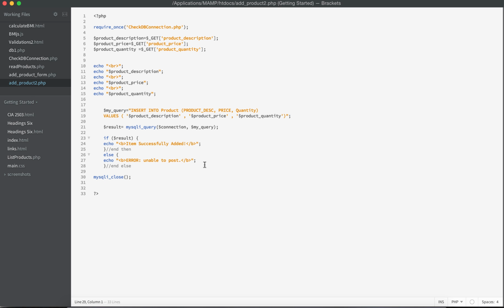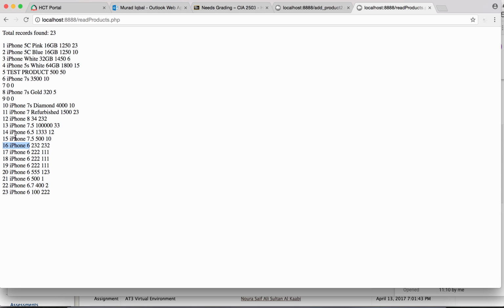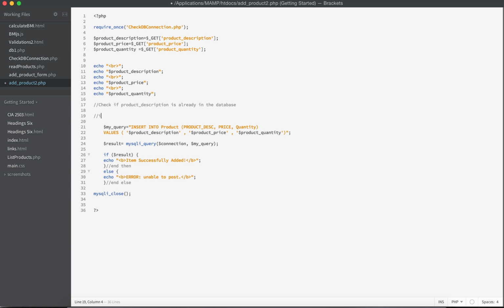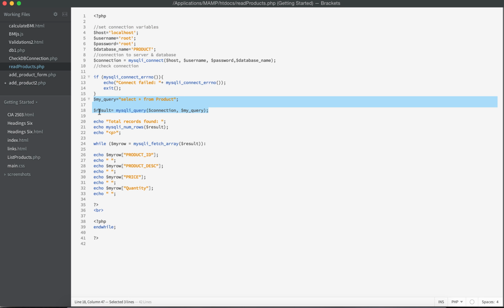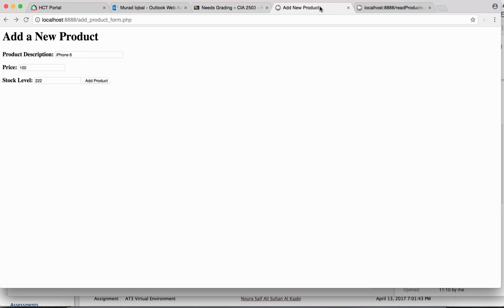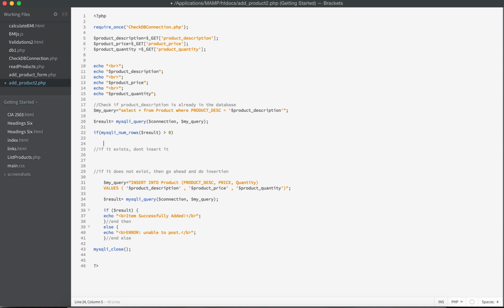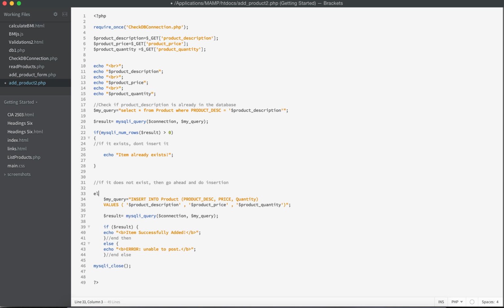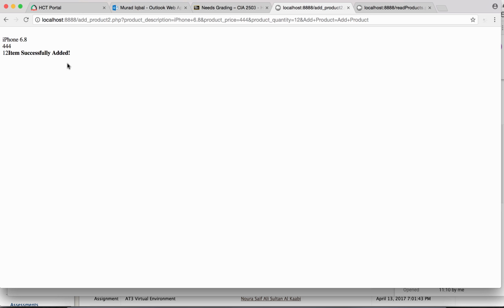PHP Server side duplicate validation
In this tutorial, I show how to do duplicate check at serer side.